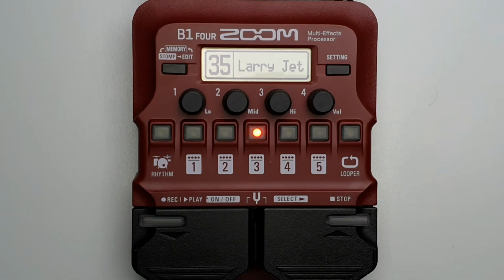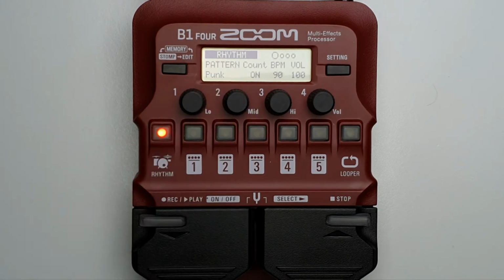#037 How To Set The Rhythm Precount For Use With The Looper ZOOM B1 FOUR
Found this tutorial helpful? Consider becoming a member!
Your support helps keep this content coming. Join here!